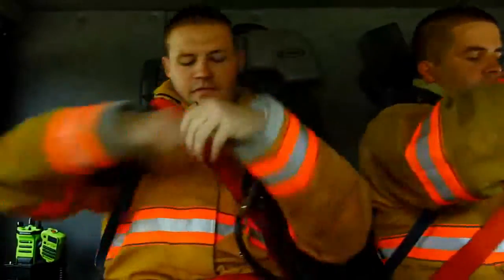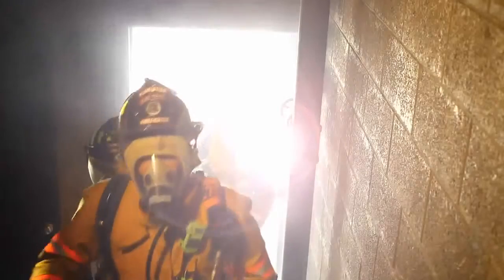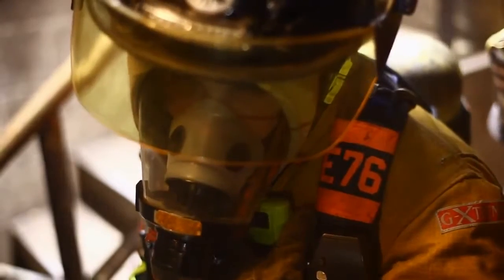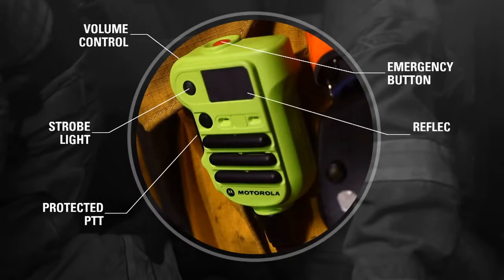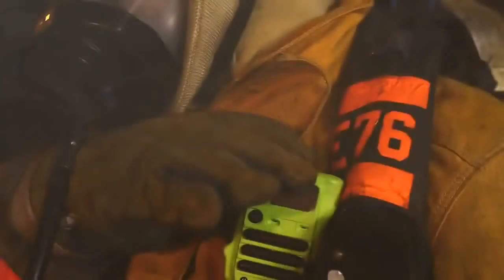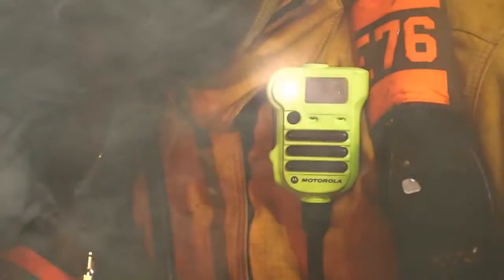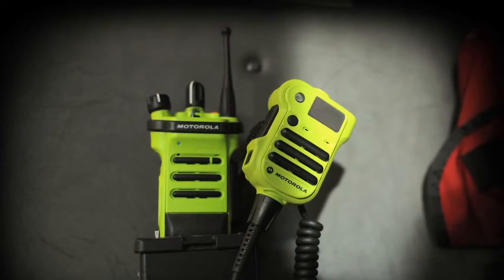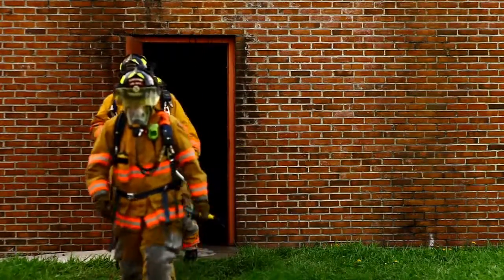Motorola's APX XE Remote Speaker Microphone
Introducing Motorola's newest addition to the APX Extreme Series family of radios and accessories. The XE Remote Speaker Microphone is designed for those working in extreme environments with easy to access controls, loud, clear audio and an emergency strobe light visible in thick smoke. This is the first accessory to feature dual-microphones that provide exceptional noise suppression in loud environments.